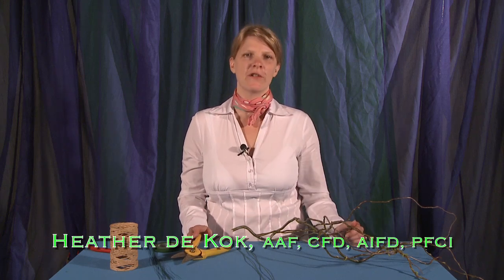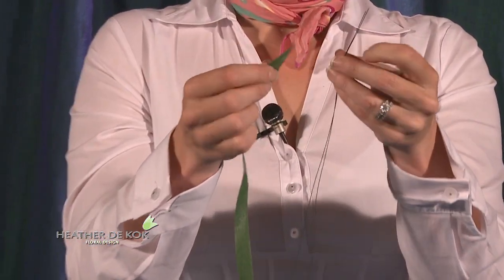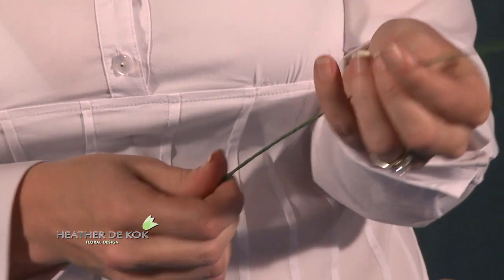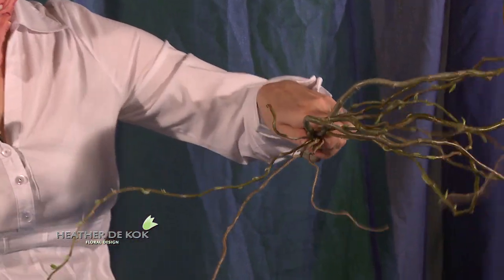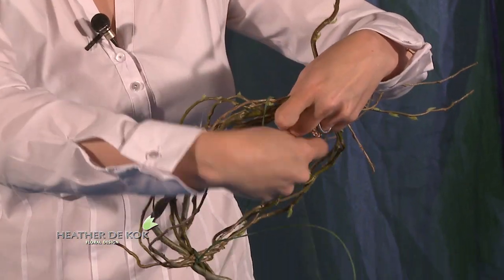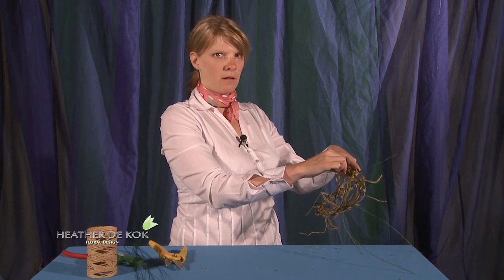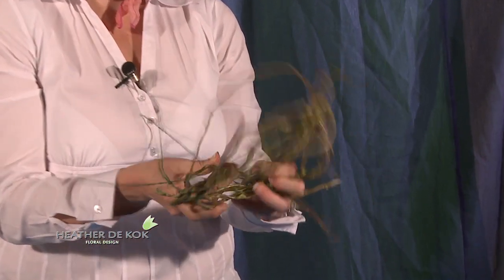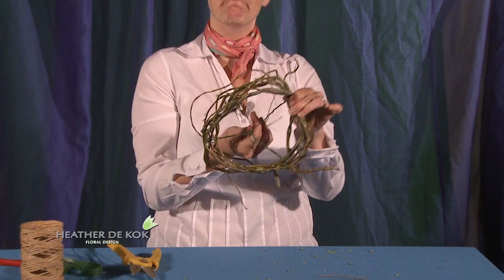Flower Design Tips on FLORAL ARMATURES.mov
Flower design tips on Floral Armatures with Heather De Kok AAF CFD AIFD PFCI. Flower design made easy.  Go step by step with Heather to gain tips on doing floral designs with Floral Armatures.  Canada's most skilled floral design artist shows how easy flower design can be both in your shop or in your home.  Heather makes flower design fun and easy.
Canada Floral Delivery
205, 9605 41 Ave.
Edmonton, Alberta, Canada
T6E 5X7